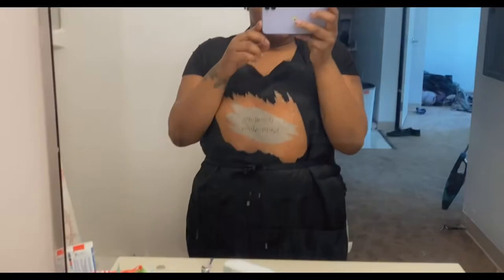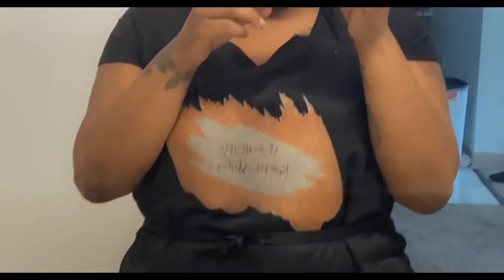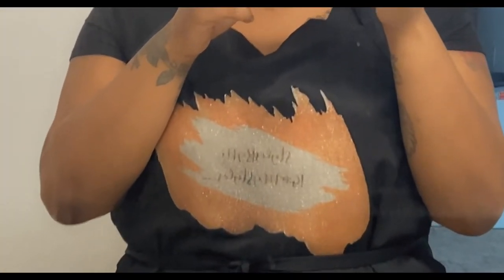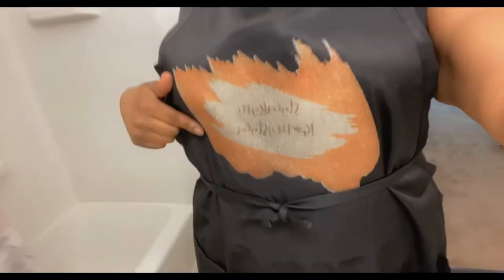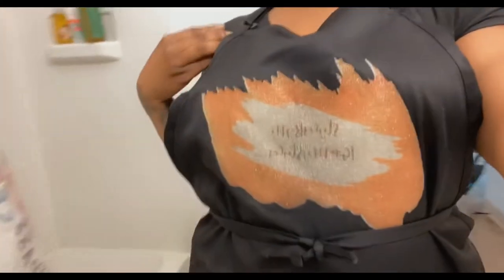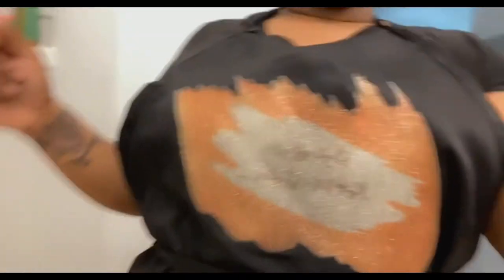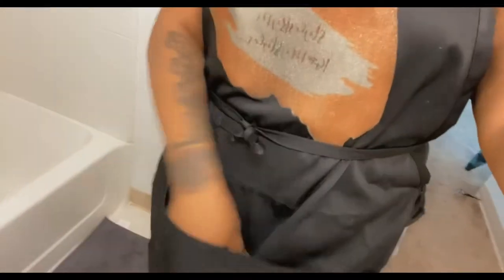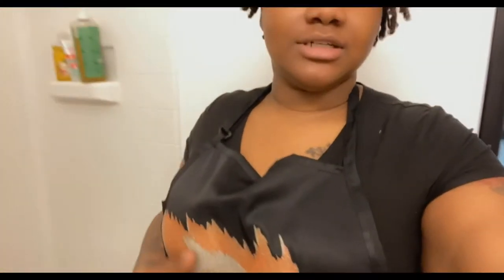New hair apron